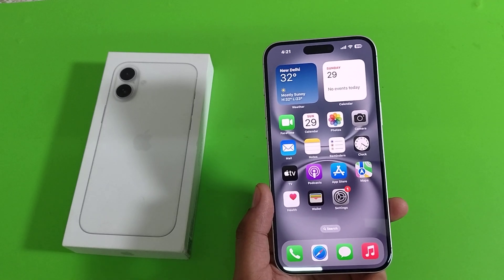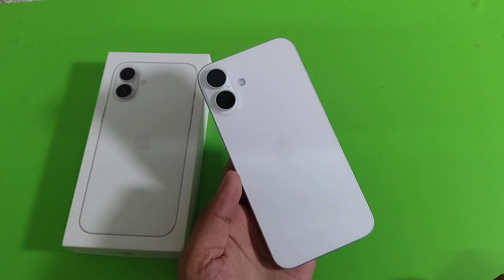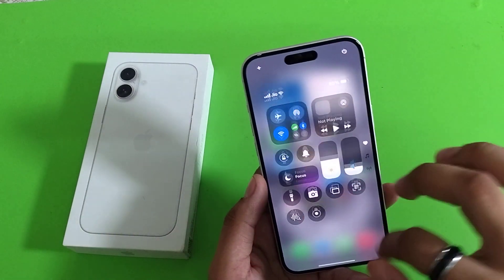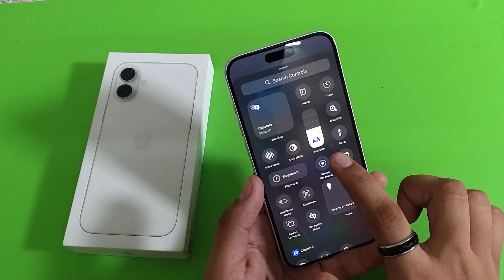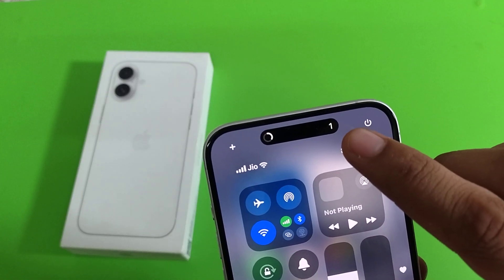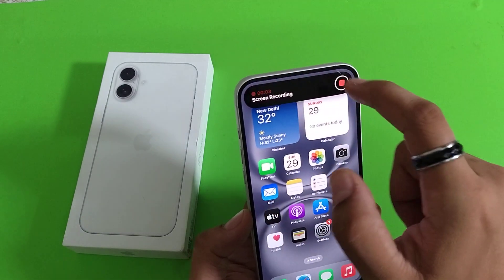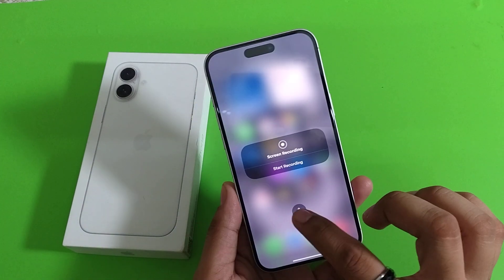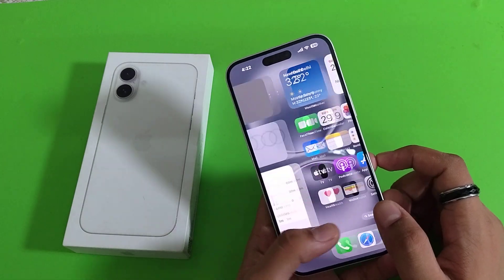How to Screen Record With Voice on iphone 16 || iphone 16 Pro record gameplay